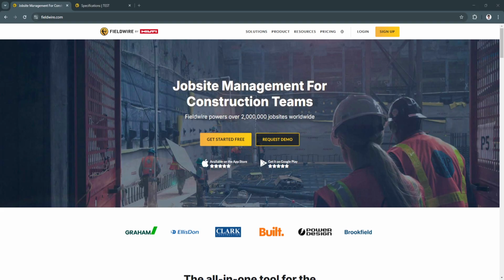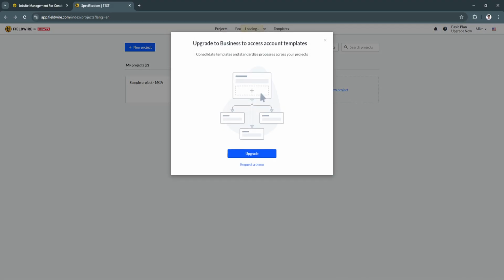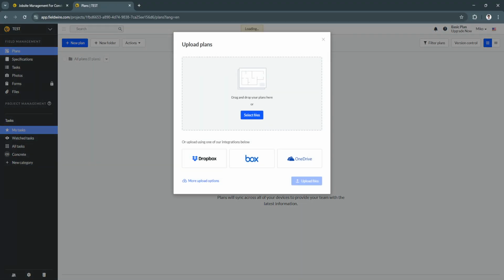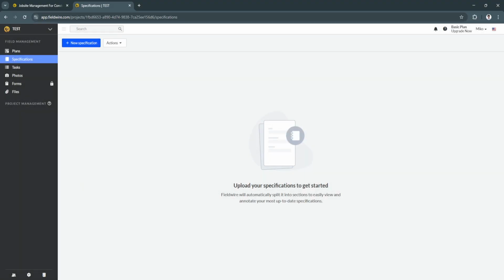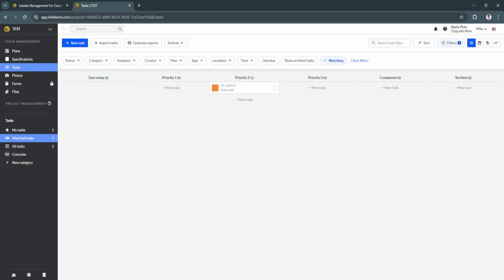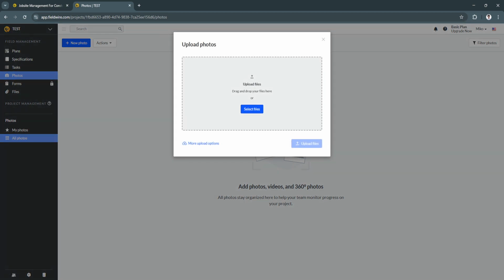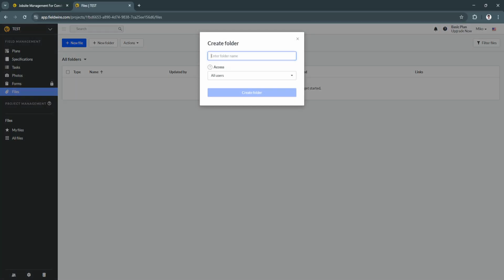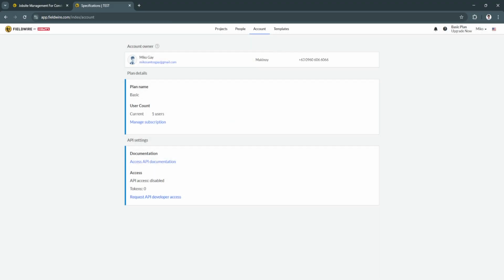How to Use Fieldwire 2026 | Construction Project Management Tutorial for Beginners